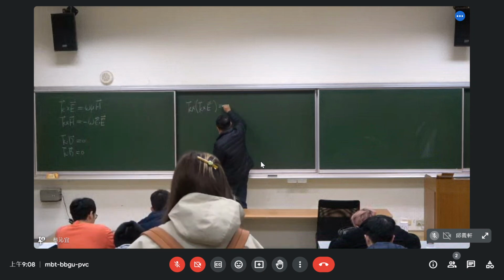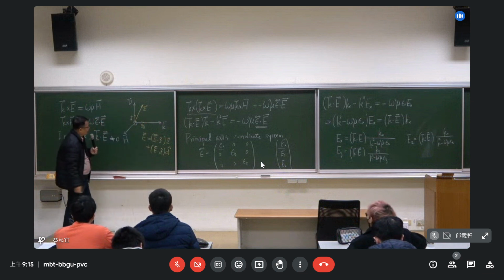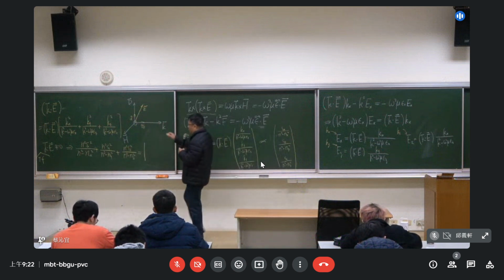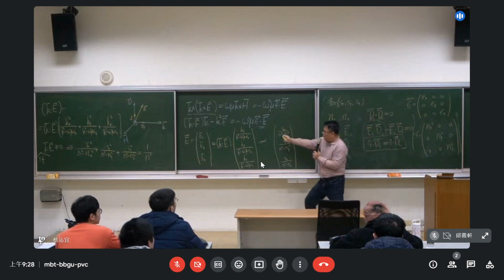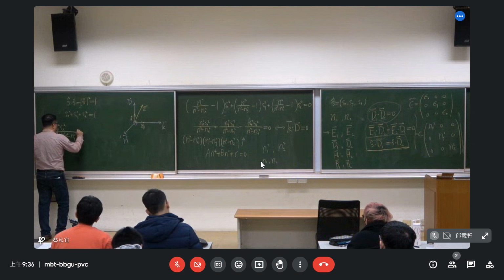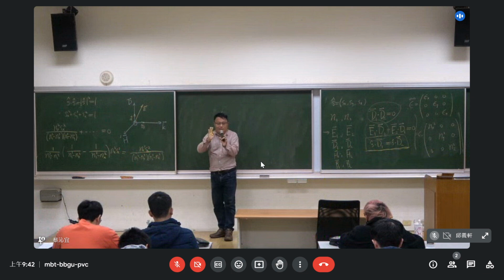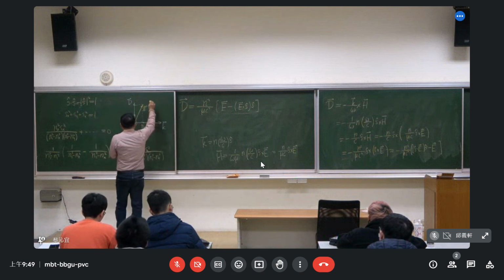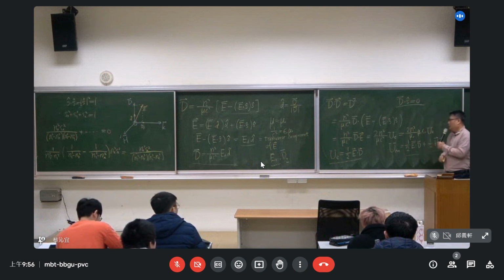20240319晶體光學(一)